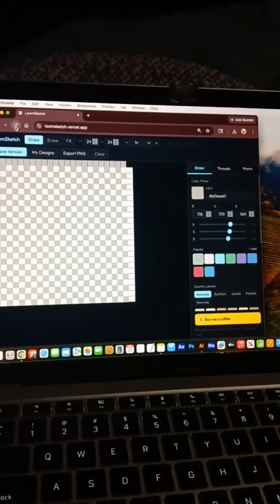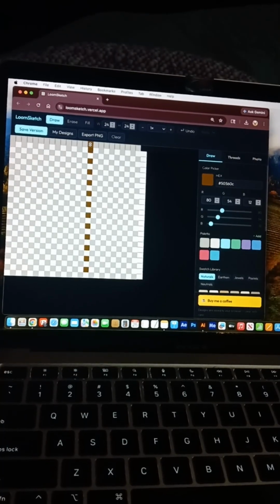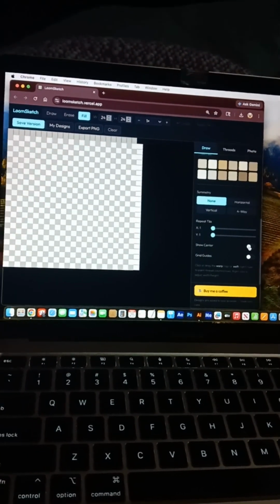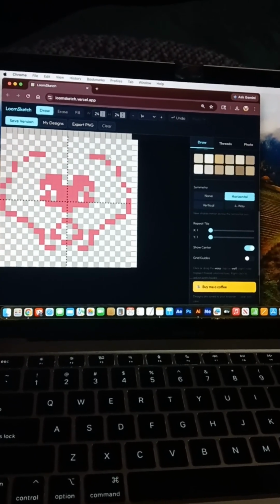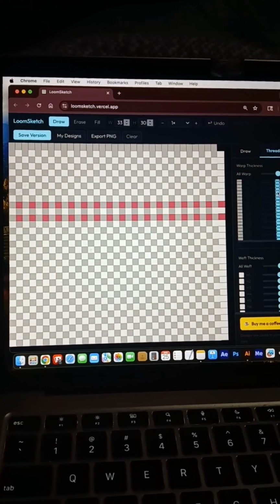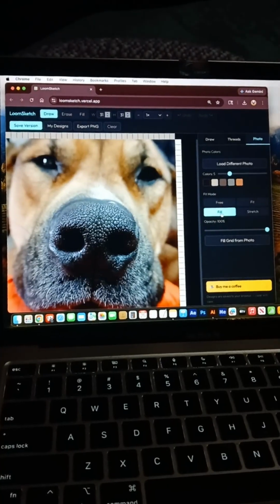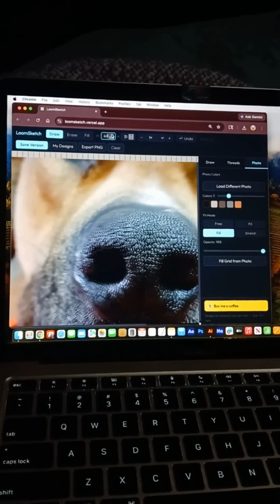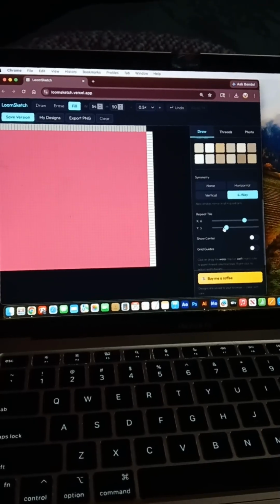LoomSketch, my first app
I made my first app! This is desktop only for now as I'm still ironing things out. There will be updates and improvements over time.

This app was created because I wanted a simple grid app to use when concepting designs to weave on my rigid heddle loom.

Here are several things it will allow you to do:
Draw symmetrical motifs
Adjust where warp and weft overlap
Import color swatches based on a photo
Create a grid based on a photo
Adjust thread thicknesses for warp and weft